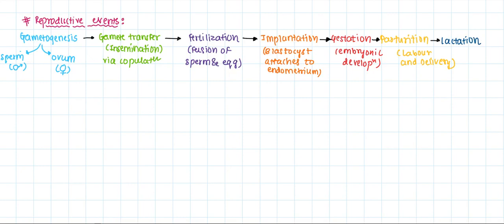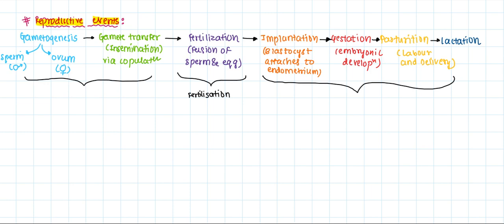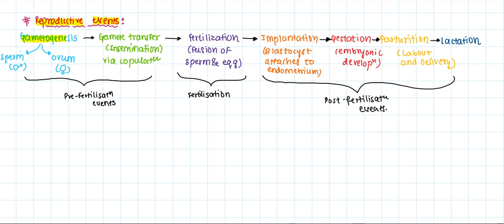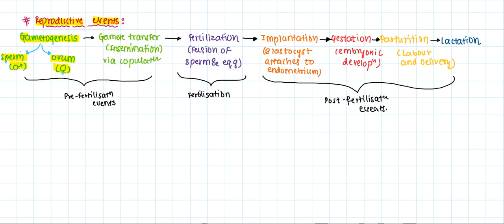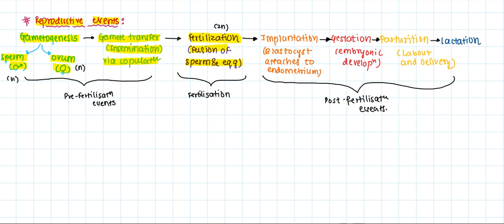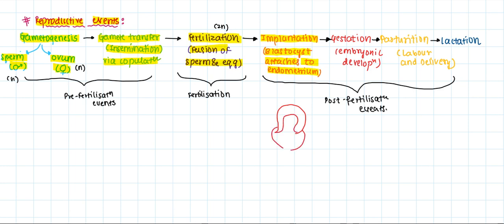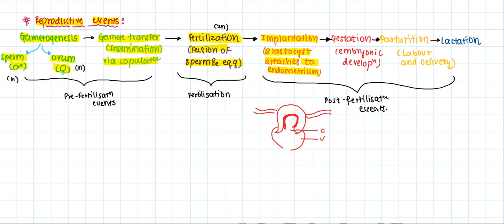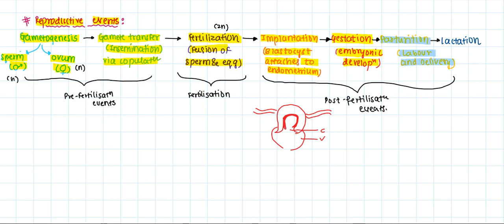Reproductive Events | Concept for the day | Human Reproduction | NEET UG 2025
Here is a concept from 12th Bio NCERT Chapter 3 (Human Reproduction)